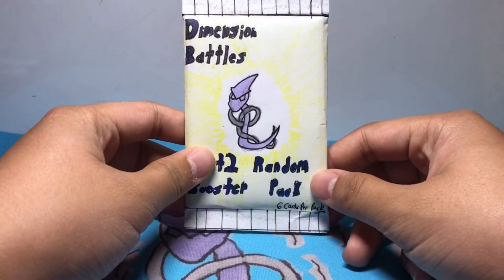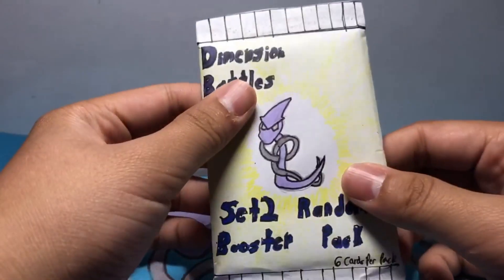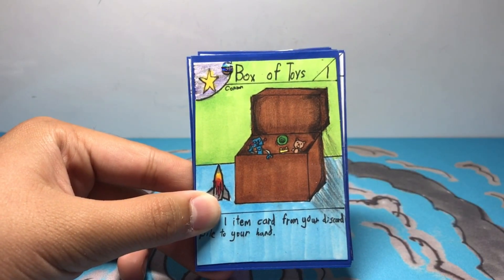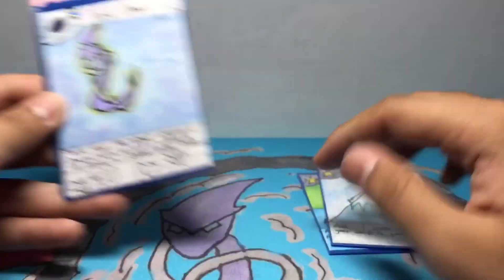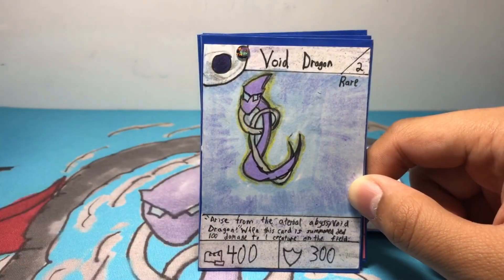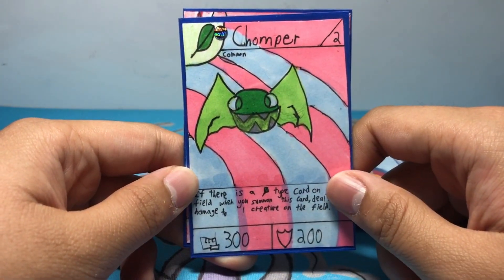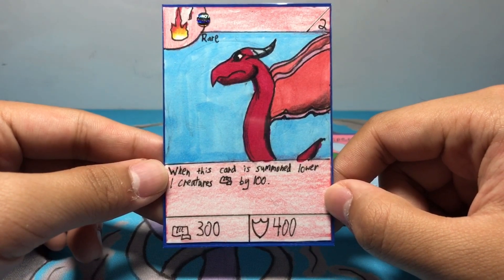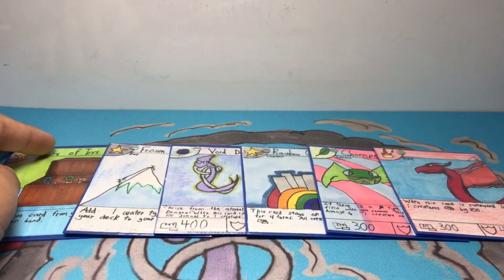Homemade tcg: Set 2 Booster Pack Unboxing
Hope you enjoy this Homemade tcg (Dimension Battles) set 2 pack opening.